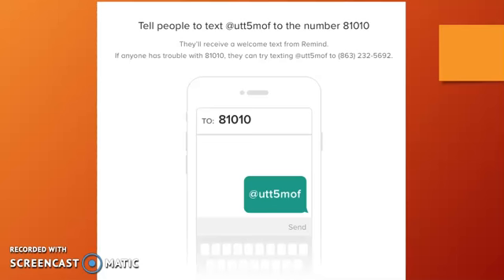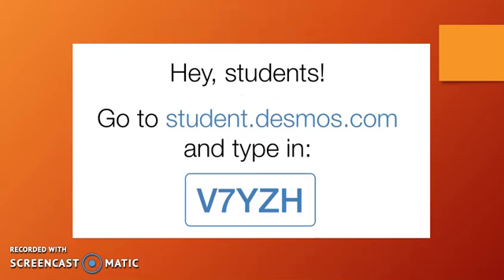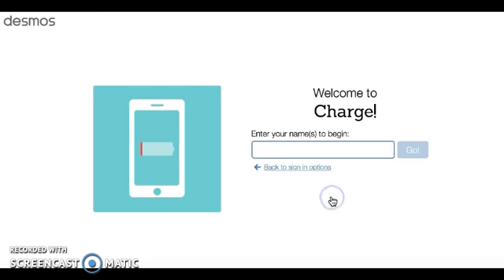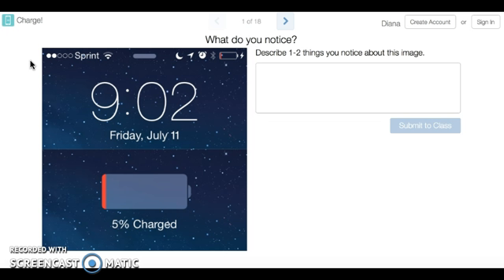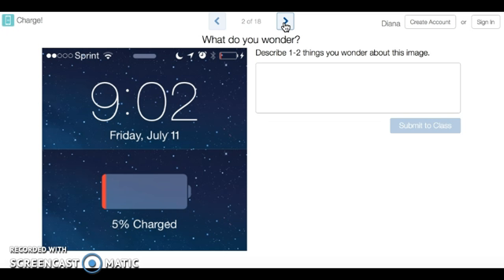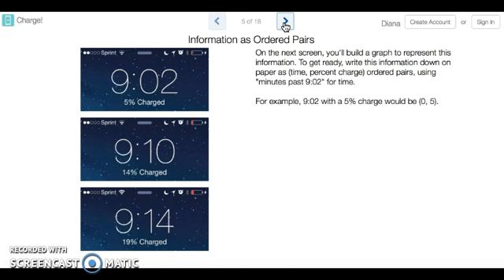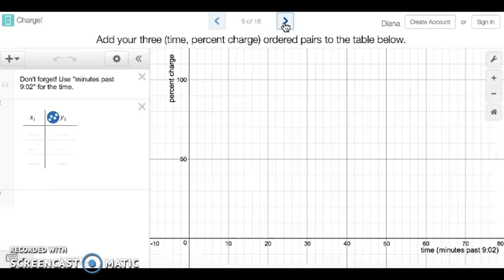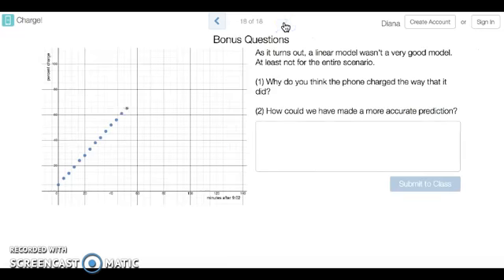Five Minutes of Fame Presentation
Title:  "Extending Teaching and Learning Time with Technology"
Description:
One of the biggest challenges teachers face is how to increase the time our students spend interacting with us, each other, and the content of our classes.  In this FMoF presentation I will demonstrate how technology can help us accomplish this goal without taking away from instructional time in class.